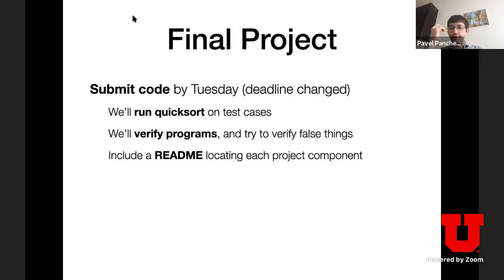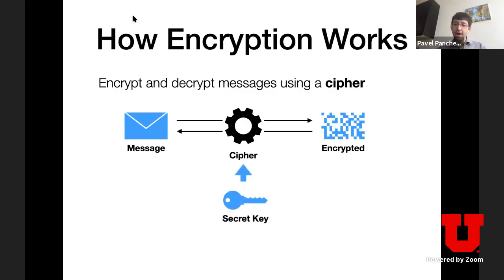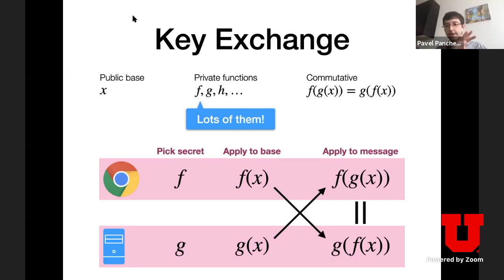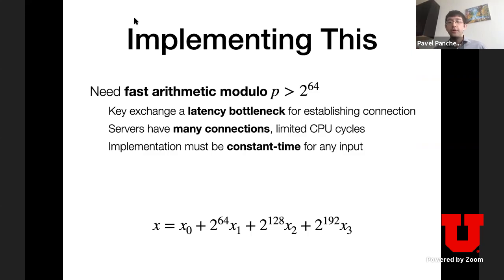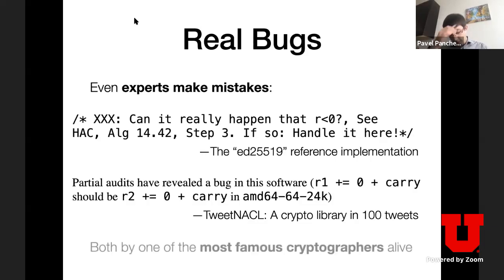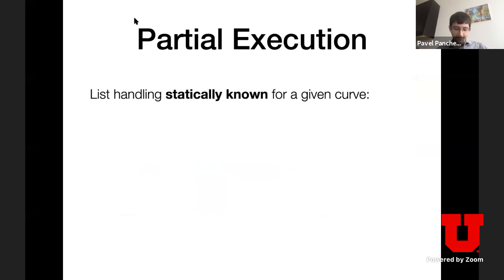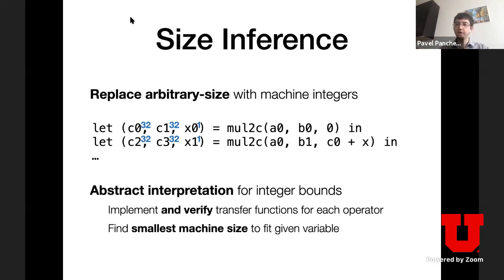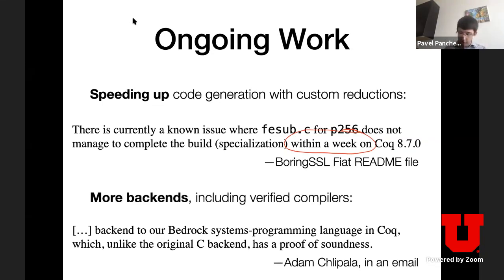CS 6110 Lecture 27